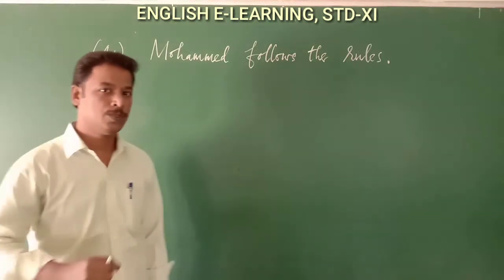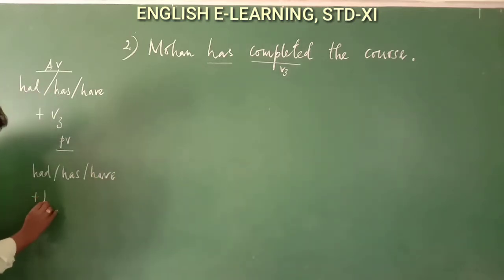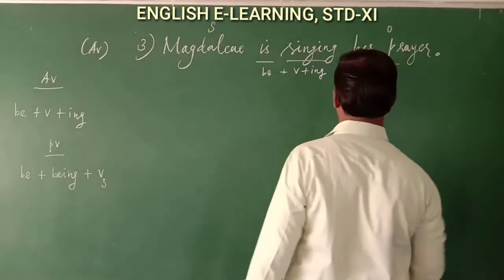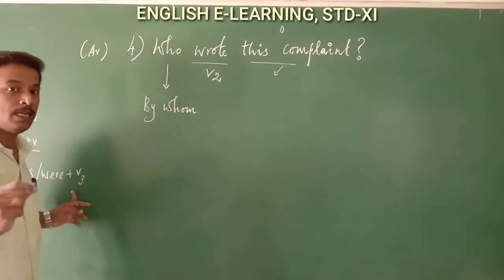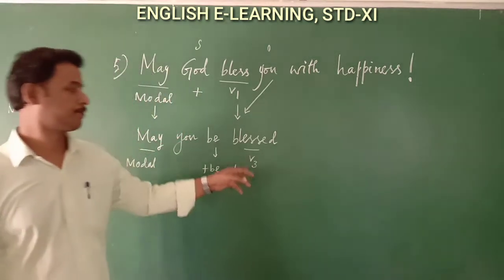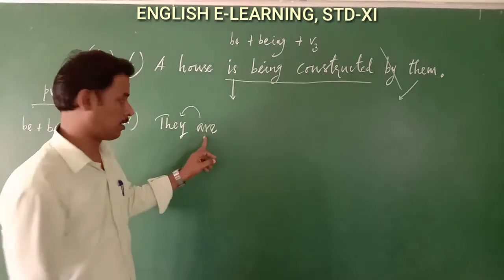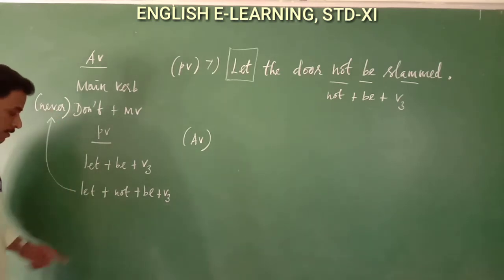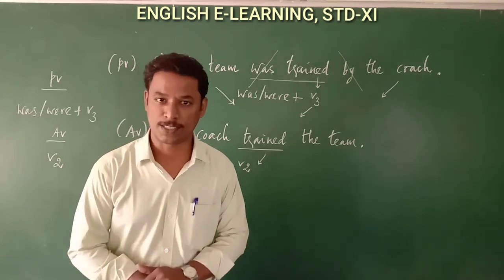Active and Passive Voice, Textual Exercises, Part II, Class taken by Nageswaran S.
XI English, AV & PV Textual Exercises, Part II, Page 78.